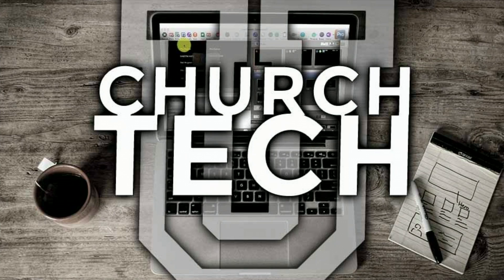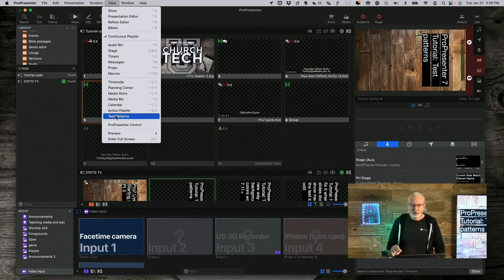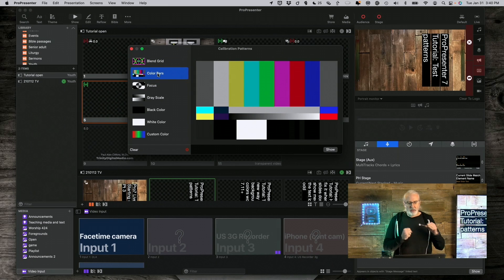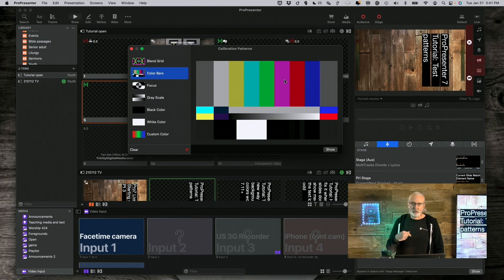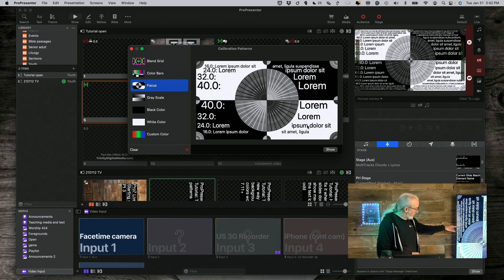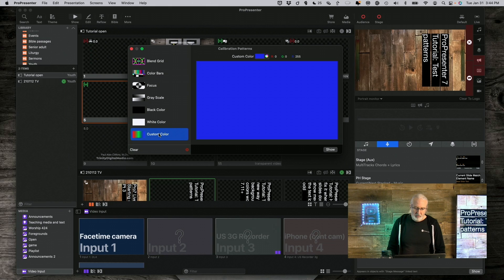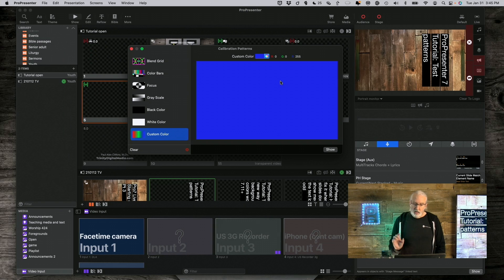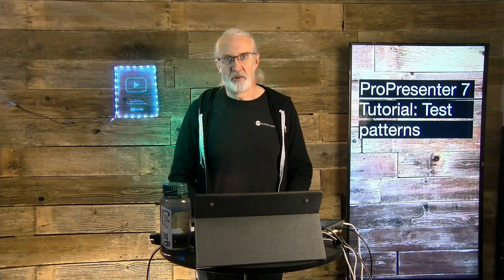ProPresenter 7 Tutorial: Test Patterns -- Where they are and how to use them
My first experience with test patterns was on Saturday mornings in the late 70s and early 80s.

Sometimes, I'd get up TOO early to watch cartoons and just see a set of colored bars on the screen.

I didn't know why they had them on the screen and so I thought they just meant "cartoons aren't on just yet."

As it turns out, this set of colored bars on my parents' TV set had a very important purpose.  My father, who'd taken a course on TV repair in the 60s didn't bother with doing it, but later, when I first got into videography, I learned it and started to use it.

So, what does this have to do with ProPresenter?  As it turns out, quite a lot.

ProPresenter has a BUNCH of test patterns that you can use to make your displays (whether they're TVs, Projectors, or even an LED wall) look better, and objectively so.

Now that you know, how do you use them and where are they located?  Watch the video above to find out: